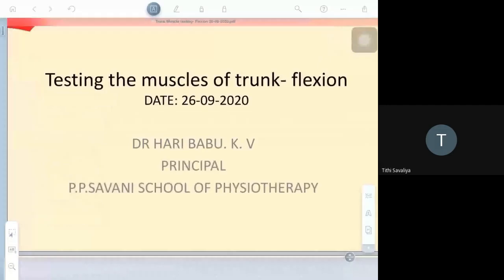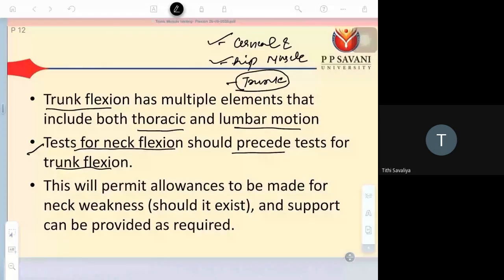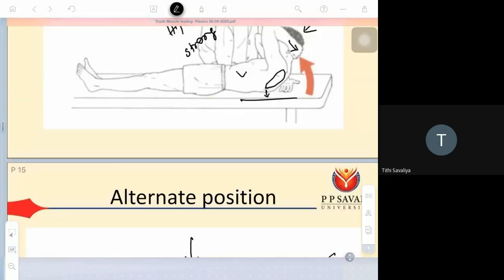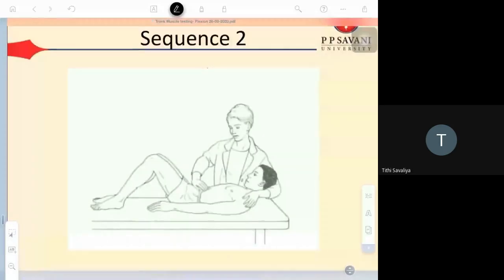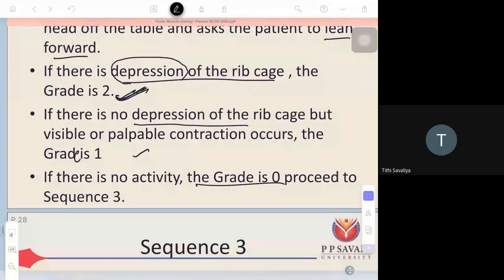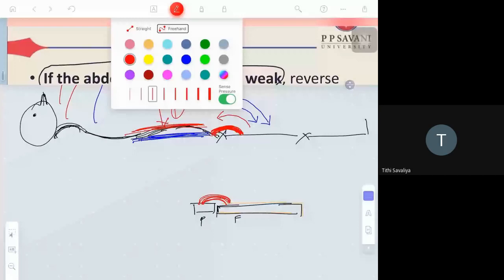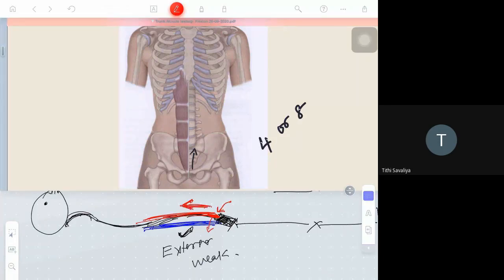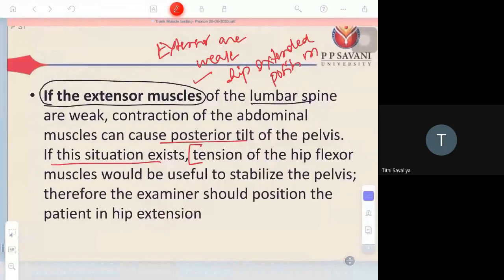Testing the muscles of trunk - Flexion